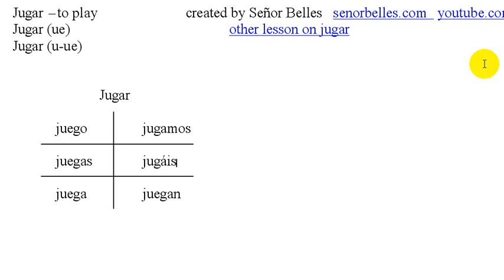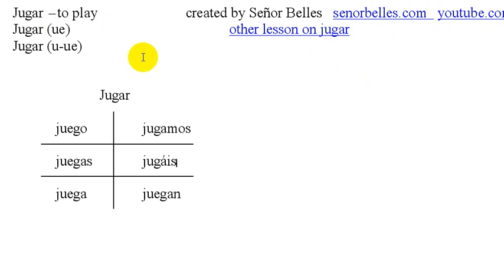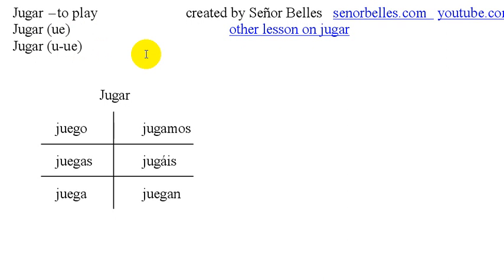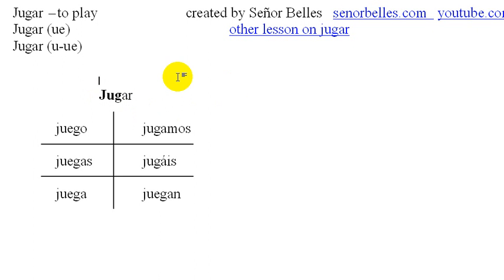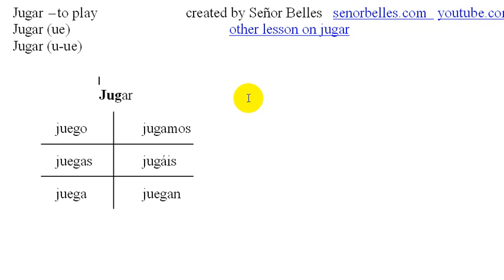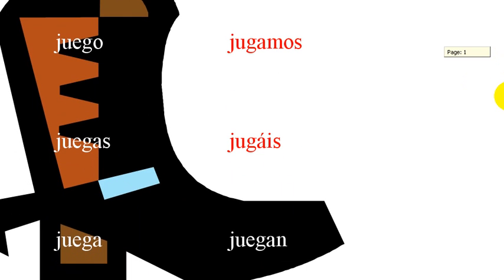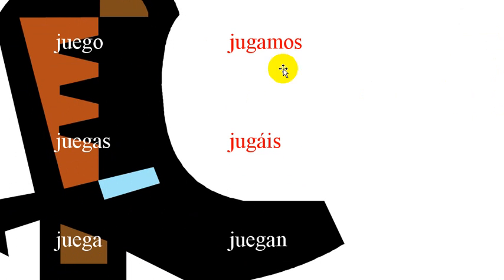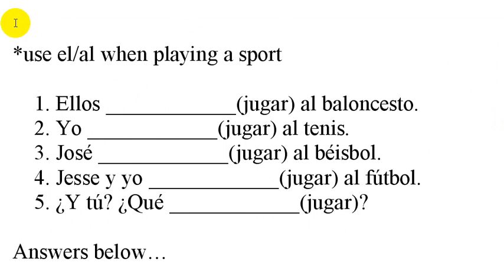Spanish Lesson: Jugar - to play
In this video I will cover how you conjugate and use the verb jugar in Spanish.
faceb